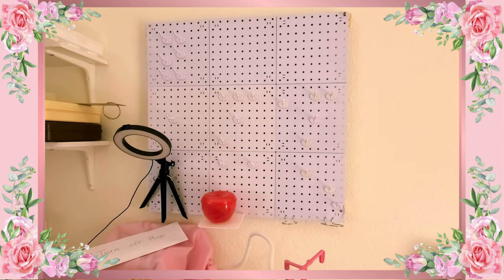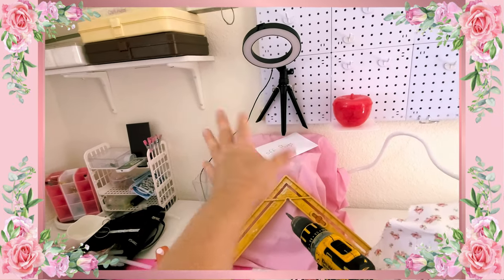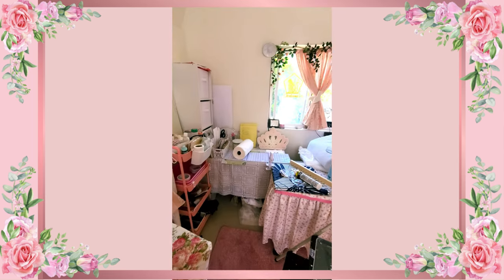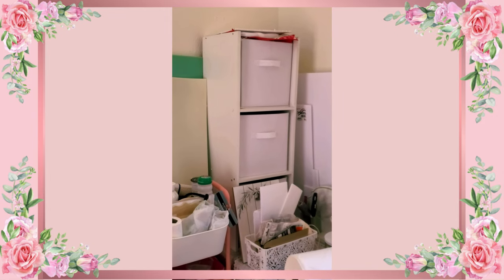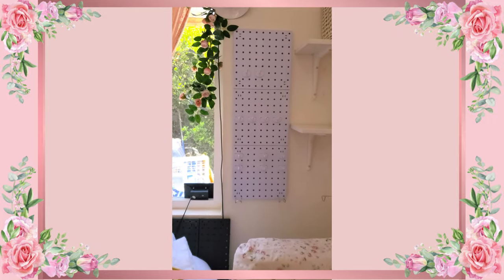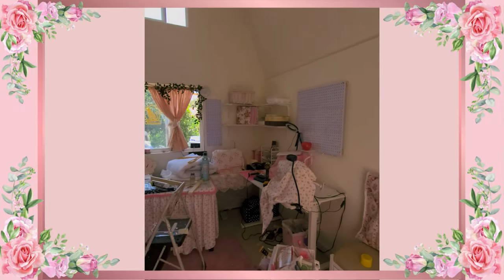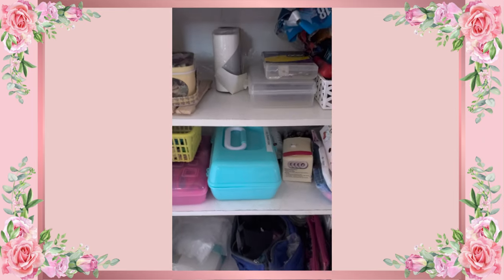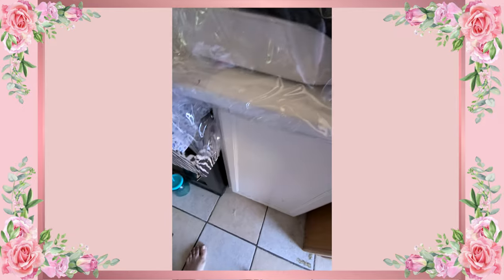Dollar Tree Peg Board Setup Level Up Your Crafting Space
Looking to level up your craft space? Check out this video on creating a pegboard for functional and organized crafting tools.